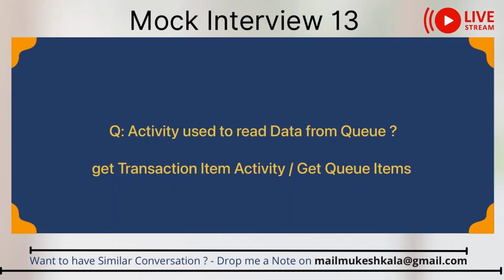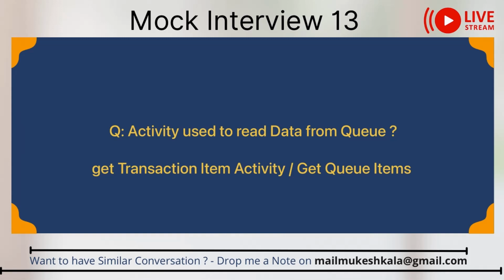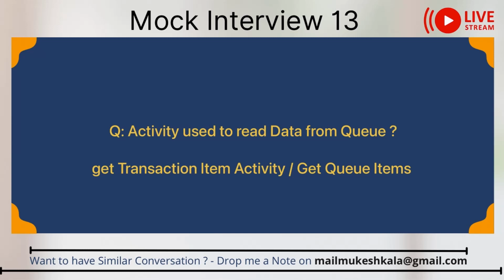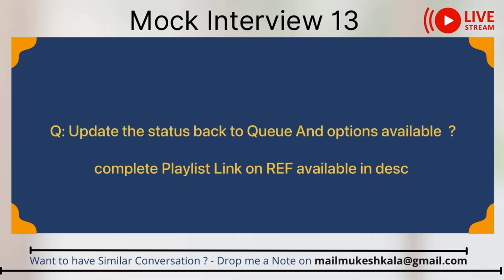🔴 13. UiPath Mock Interview | 2 -3 Yrs | LIVE | UiPath Interview Questions and Answers | Experienced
👉 This Interview is an emulation of a job interview used for training purposes and providing experience to a candidate.

You will find UiPath Interview Questions and Answers in this Video

👉 At the End of the Video, I will be providing the Interview Feedback as well and the Things the Aspirant needs to improve upon.

➤➤➤Links to the Previous Mock Interviews

Please Note: This is Just a MOCK Interview and is Not for any Company or any Job Opportunity.

➤➤➤  Happy Automation!

►►►►►► Tags ◀◀◀◀◀◀◀◀
uipath
mukesh kala
uipath tutorial
uipath projects
rpa projects
ui path
uipath rpa
UiPath Development Tricks
UiPath Tips
RPA Tip and Tricks
UiPath Interview Question and Answer
UiPath fresher Interview